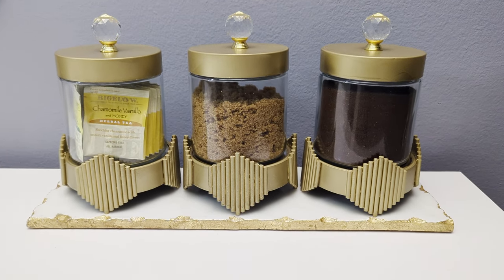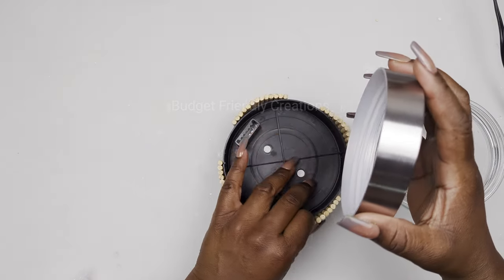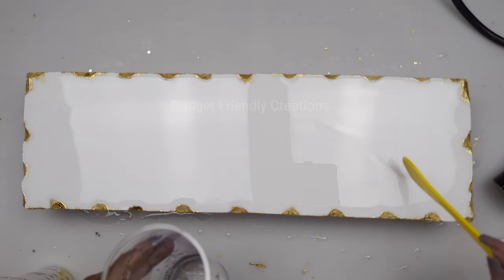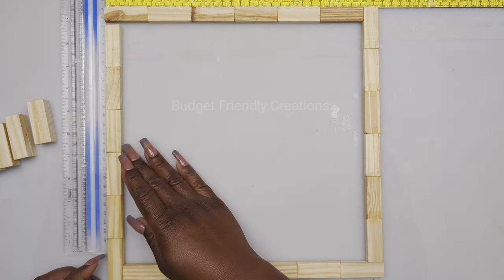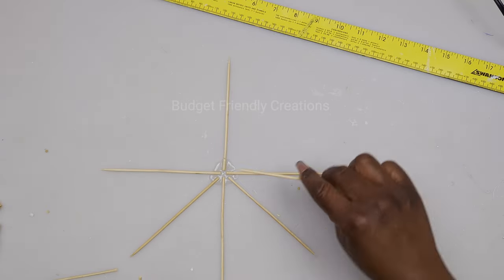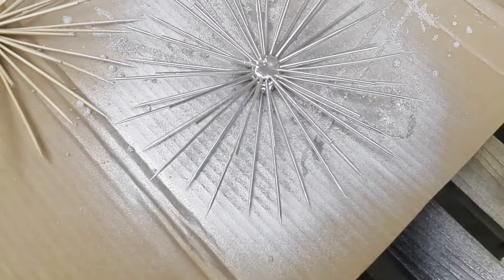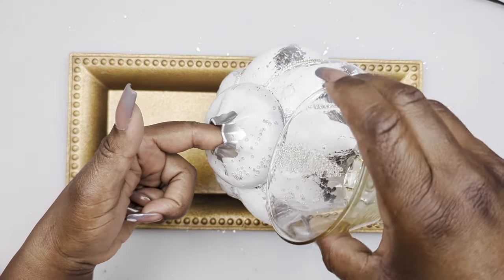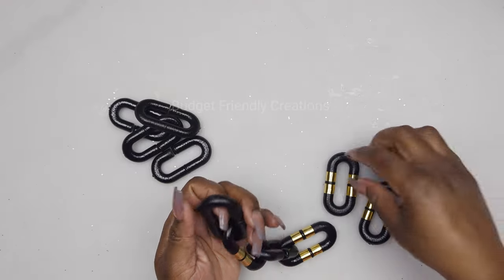Dollar Tree DIY Hacks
In today's DIY projects we are crafting with Dollar Tree items. We'll be creating some beautiful home decor items on a budget that you could use to decorate your home.

gold spray paint
Crystal Knob
Metal adhesive

Decorative Tray
18" x 6" Plywood
Tacky glue on Amazon (On Dollar tree)
Gold leaf
Alcohol ink

Wood glue
Chrome spray paint
Silver glitter
black spray paint
12" Mirror
Double sided adhesive
2" mirror
Picture frame hooks
Metal adhesive

White Spray paint
Clear spray paint to seal
Chrome spray paint
Rhinestone chain
Silver foil leaf
Beads
Glitter

black spray paint
Clear spray paint
White Spray paint
Gold tape

drill bit set
8" Full size glue sticks
Xacto knife
silicone surface
Heat gun

Timestamps
00:00 Intro
00:22 coffee station canisters and tray
07:09 2pc DIY Wall decoration
13:44 DIY Vase
16:47 Decorative chain and Vase

dollar tree hacks, dollar tree diy, dollar tree, dollar tree crafts,  diy projects,